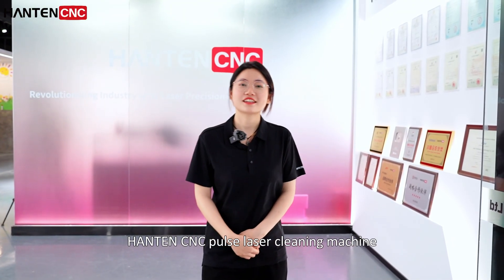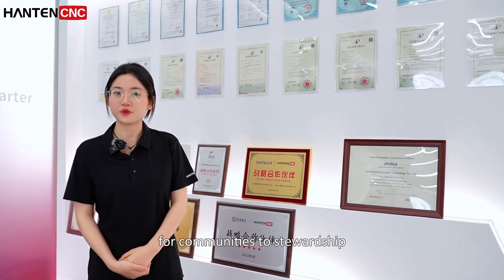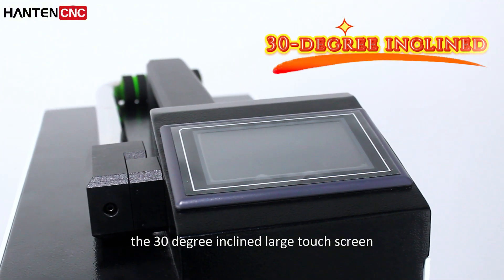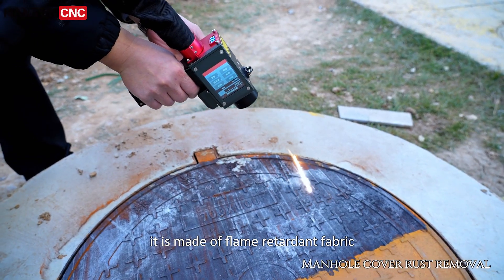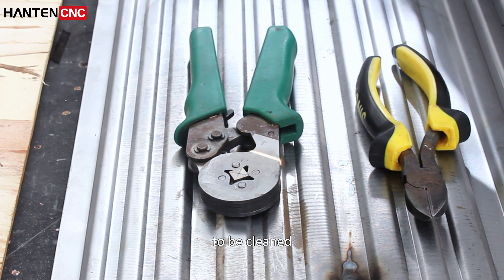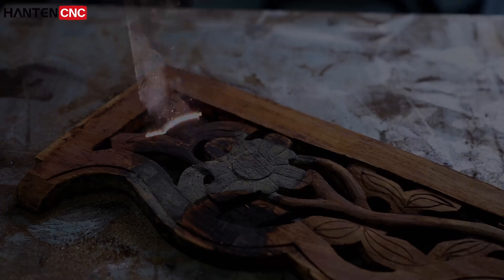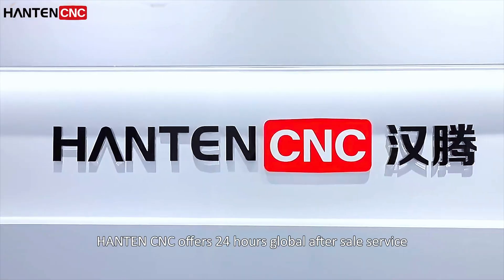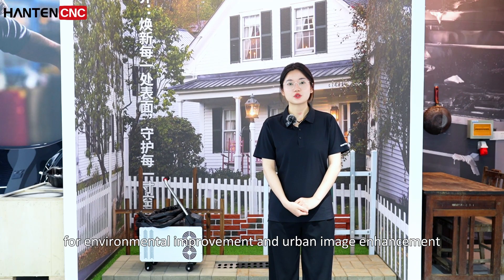300W Seagull Gen-2 Pulsed Laser Cleaning Machine in Action Multi-Scenario Application Showcase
The HANTENCNC 300W Pulsed Laser Cleaner (Seagull II) is an eco-friendly, industrial-grade cleaning solution that uses high-energy pulsed laser technology to instantly remove rust, oil, coatings, and mildew—with zero chemical waste or substrate damage!

🔧 【Key Features】
✅ 300W High Power: Rapidly strips tough contaminants with uniform results
✅ Dual Touchscreens: 30° tilted main screen + handheld gun control for intuitive operation
✅ Portable Design: Lightweight chassis with shock-absorbing wheels for multi-scenario use
✅ Safety Built-In: 2mm steel wire reinforced fiber optic cable (40kg load capacity) + flame-retardant materials
✅ Global Certifications: CE/FDA approved

🌍 【Applications】
• Public infrastructure (manhole covers, metal/wooden fences)
• Industrial maintenance (pre-weld cleaning, mold restoration)
• Automotive/antique restoration (paint/coating removal)

• Email:manager @jnhanten.com
• 24/7 global after-sales support!